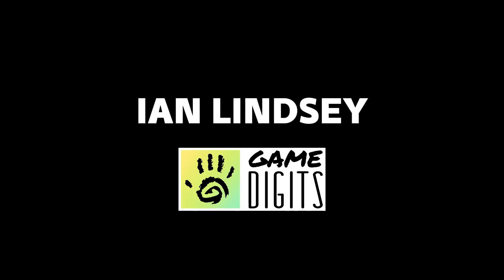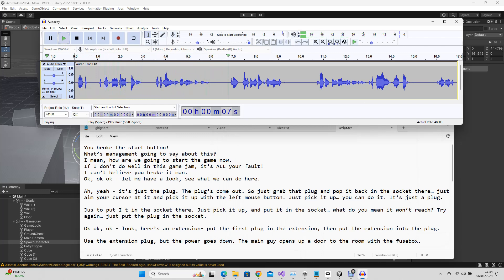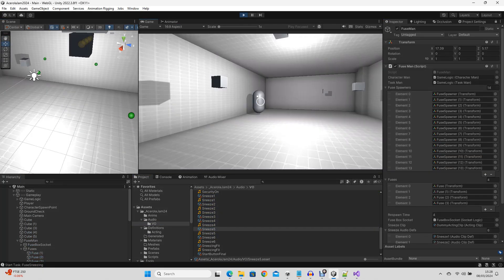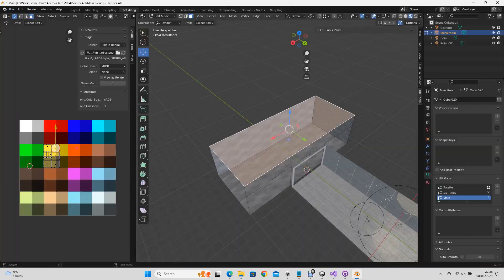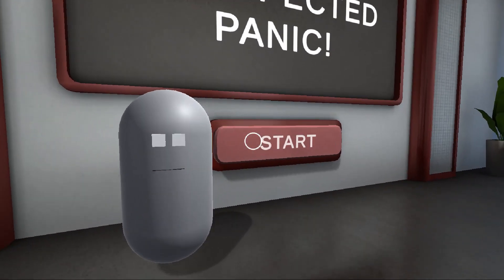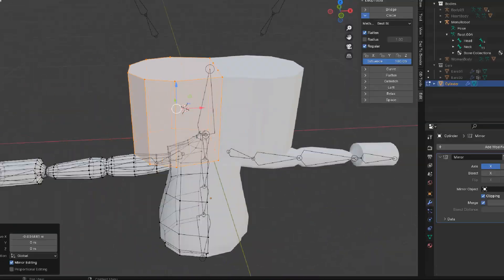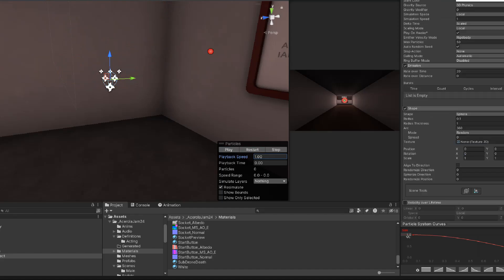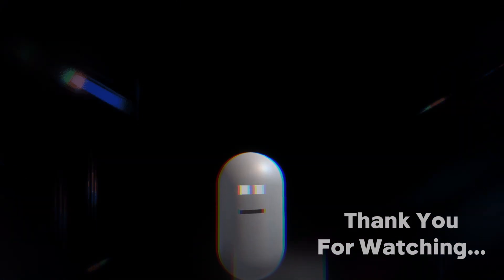Making Unexpected Panic! Acerola Game Jam 0 - Unity Game Dev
Unexpected Panic is playable in a browser for FREE on Itch.io

Welcome to the 'making of' Unexpected Panic a game development log (Game Jam Devlog) created in Unity for Acerola Game Jam 0 - 2024.

Unexpected Panic was created in 9-days by Ian Lindsey and this video shows the process of making it.